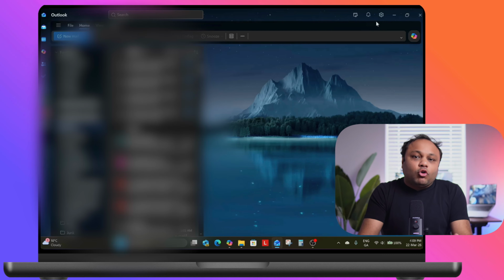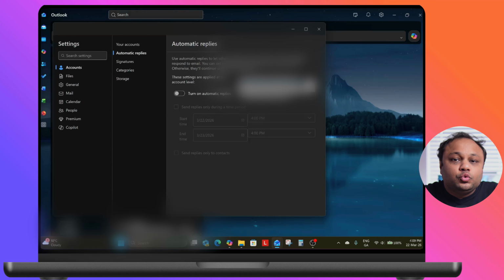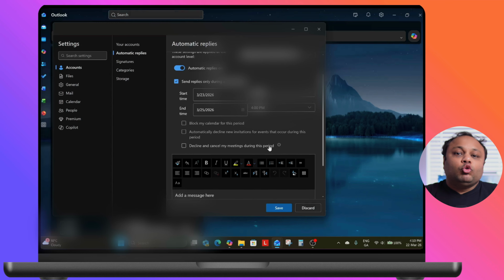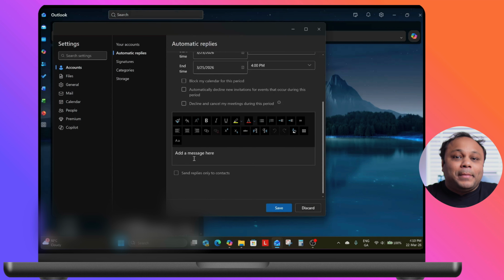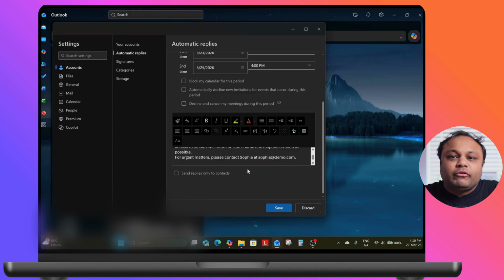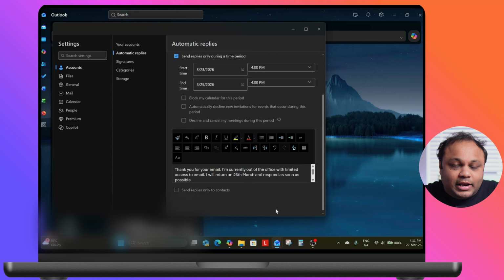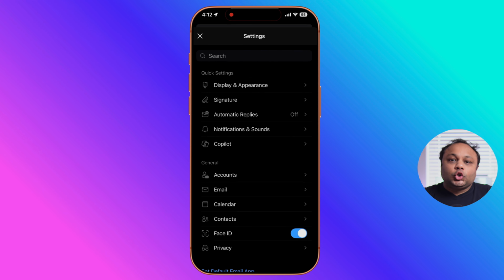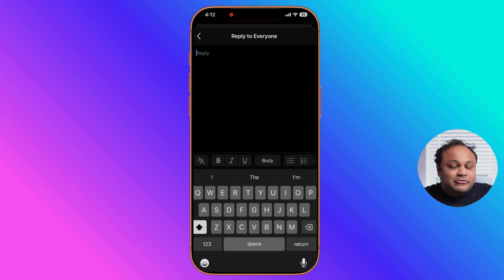How to Set Automatic Replies in Outlook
Learn how to set automatic replies (Out of Office) in Microsoft Outlook quickly and easily. In this step-by-step guide, I’ll show you how to enable auto-replies so you never miss responding to emails while you're away.
Perfect for beginners and professionals alike, this tutorial will help you stay productive and keep your communication seamless.